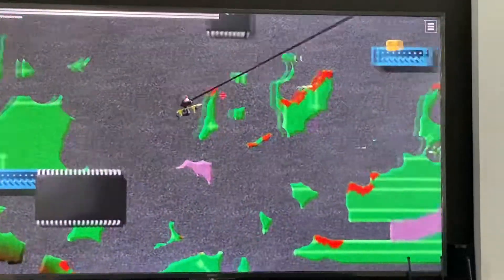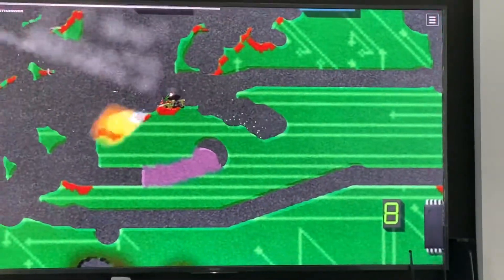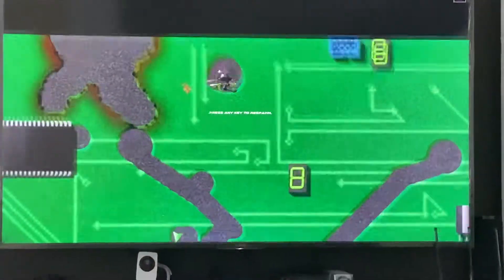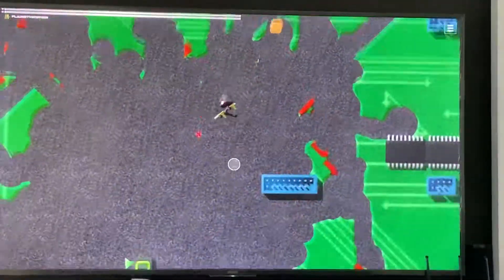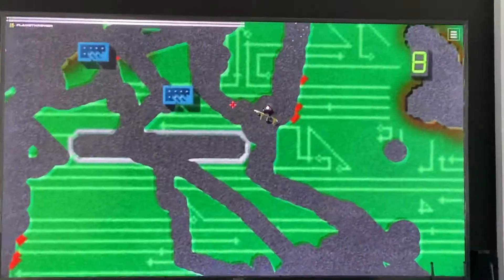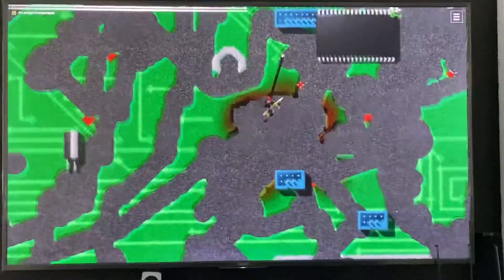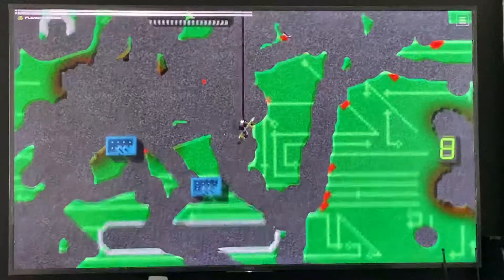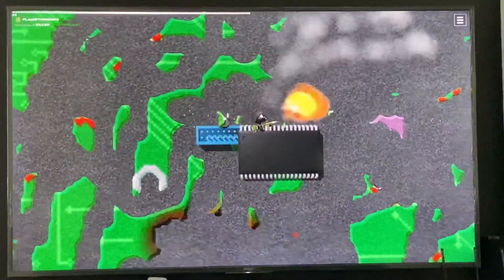ANNELIDS multi player 🐛 虫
Worm
毛虫